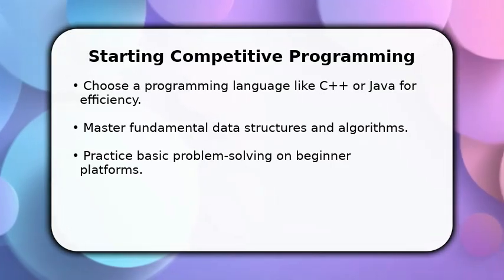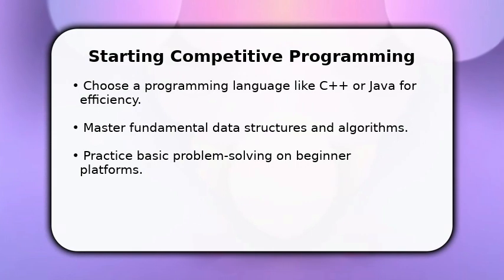How To Learn Competitive Programming From Scratch - Step By Step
In this comprehensive video, we will take you through a step-by-step guide on how to learn competitive programming from scratch. Whether you're a beginner or an experienced programmer, this video will provide you with the necessary skills and knowledge to improve your coding abilities and participate in competitive programming contests. We'll cover topics such as data structures, algorithms, problem-solving strategies, and more.

competitive programming for beginners, how to learn competitive programming, step by step guide to competitive programming, data structures for competitive programming, algorithms for competitive programming, problem solving strategies for coding, improve your coding skills, competitive programming tutorials, programming contests for beginners, coding challenges